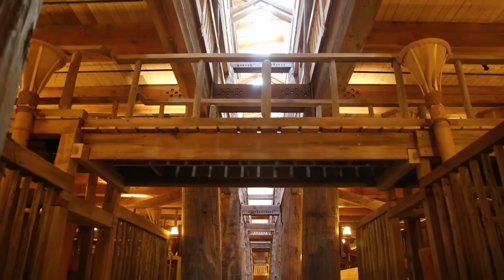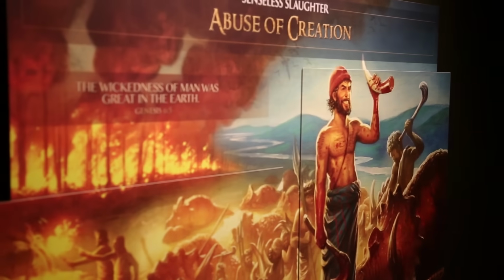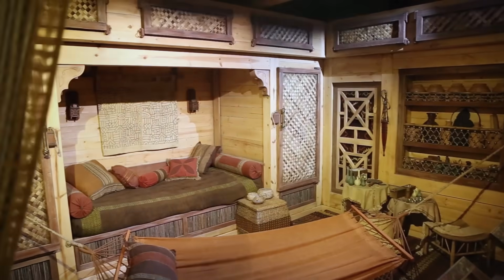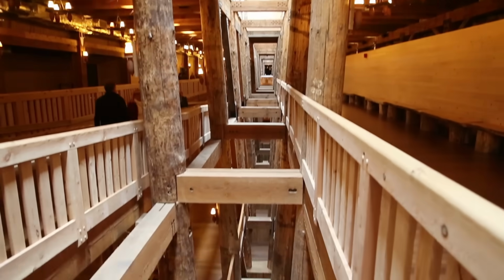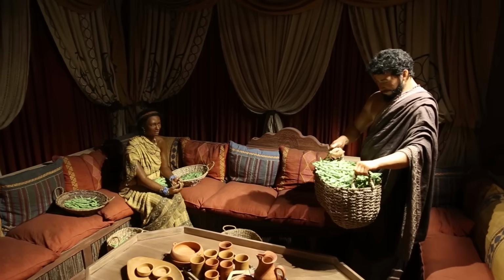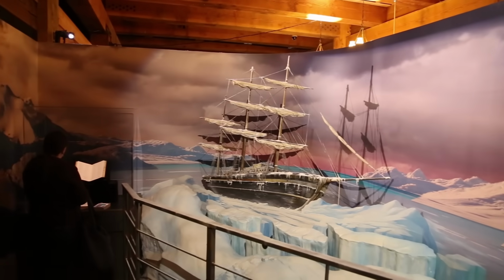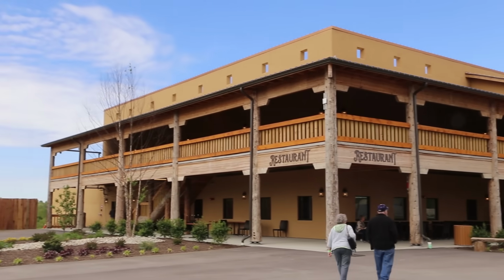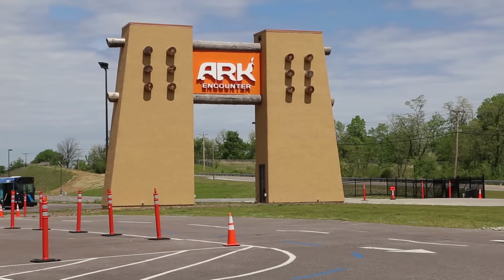The Ark Encounter - Kentucky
The Ark Encounter was opened on July 7, 2016 and it's the full replica based on a Biblical scale. It's 510 feet long, 85 feet wide and 51 feet high. It's operated by Answers in Genesis, a group that also runs the Creation Museum in Petersburg, Kentucky. This is a theme park, zoo, restaurant and museum. It's located in Grant County Kentucky and is open year-round. There were well over one million visitors during it's first year of operation from July 2016 - July 2017. There are models of Dinosaurs, massive timbers in the center and multiple decks with attractions.